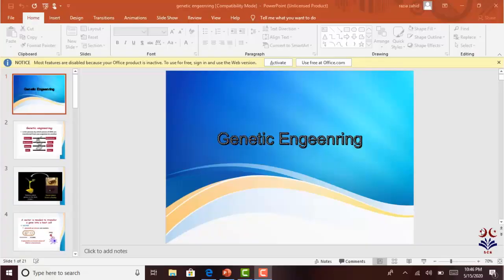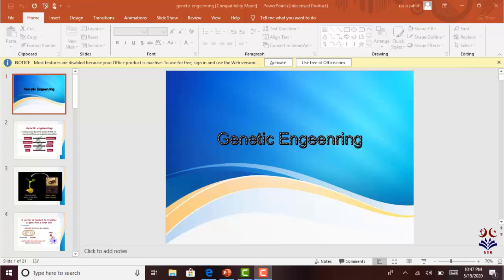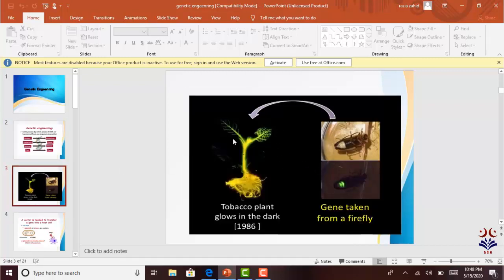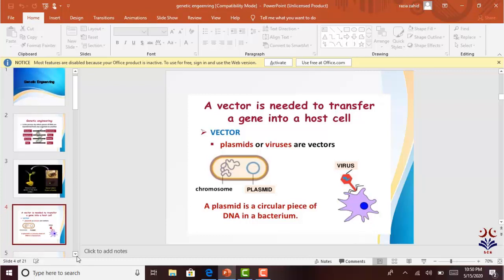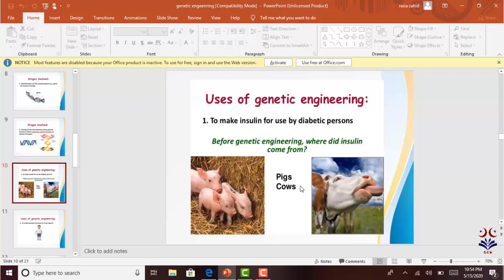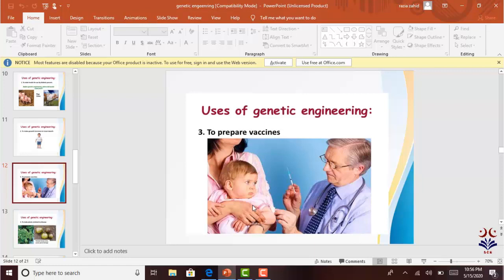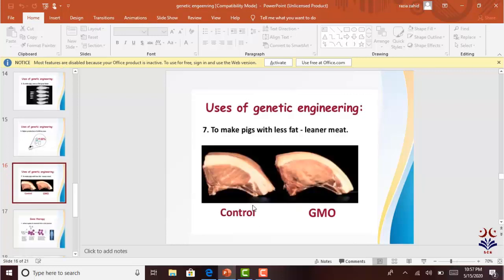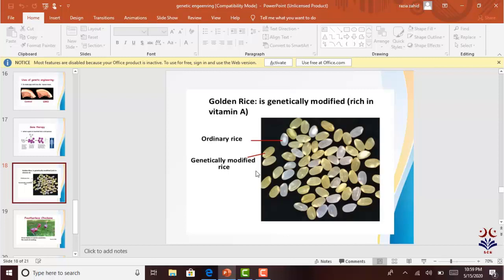Genetic Engeenring Lecture 2 By Miss Quratulain Biotech 2nd Semester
Genetic Engeenring Lecture 2  By Miss Quratulain Biotech 2nd  Semester ( The Sahara College Narowal